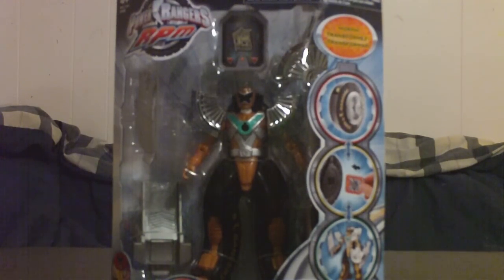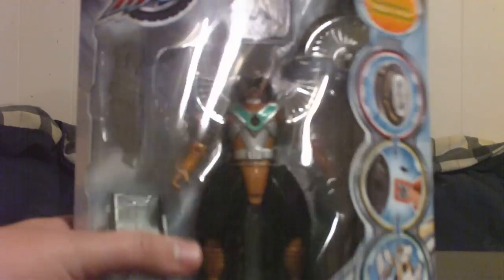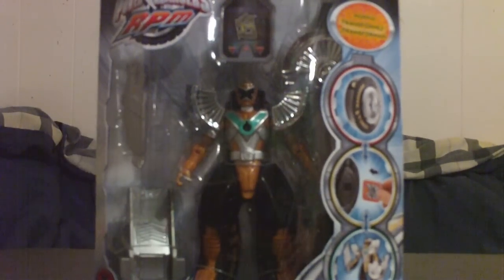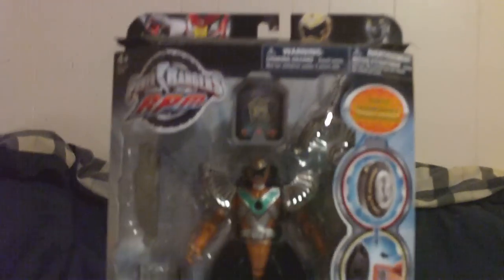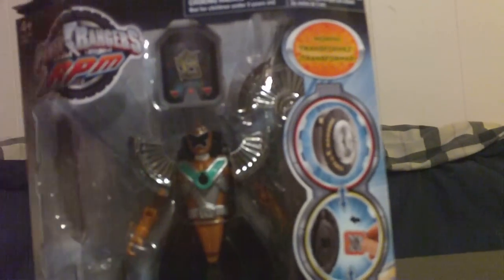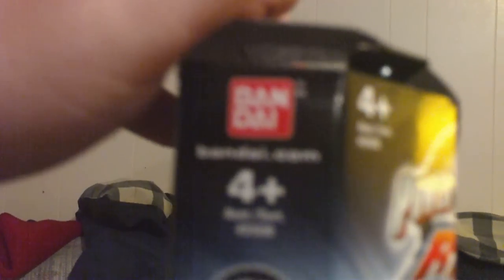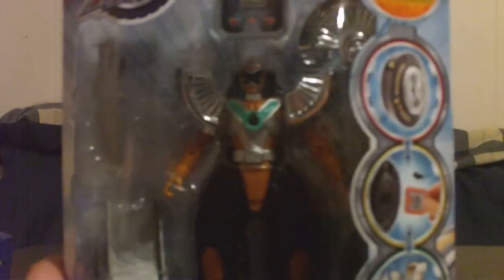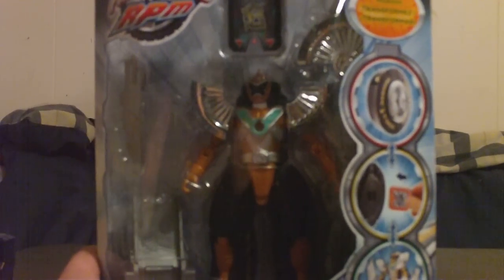Moto-Morph Ranger Gold Part 1/2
this is a video review the the moto-morph gold ranger from power rangers rpm.